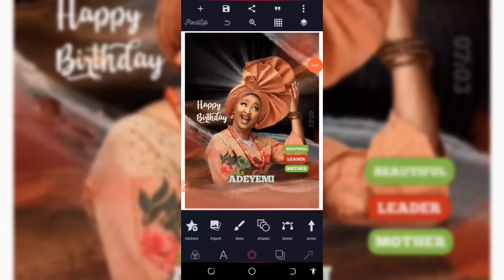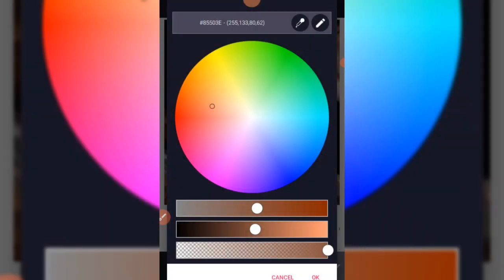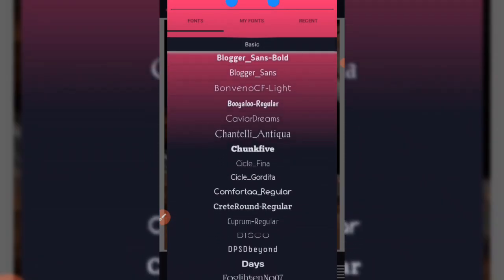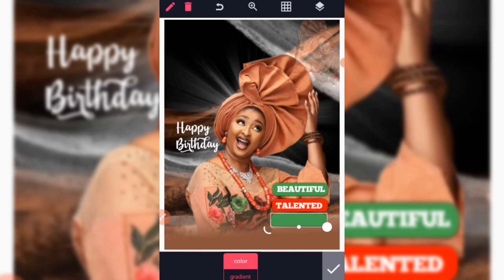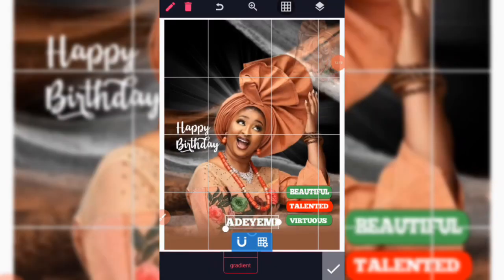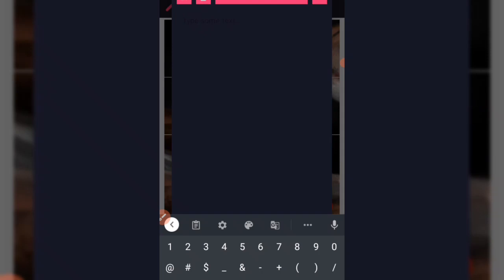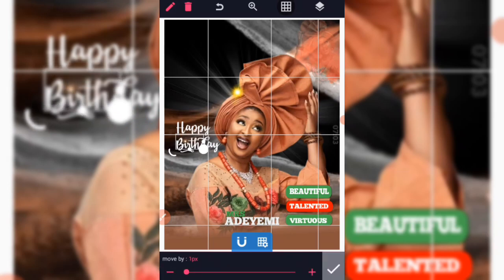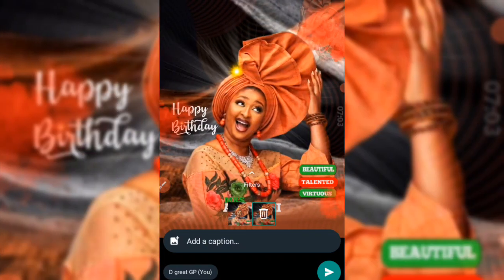Create Outstanding & Creative Birthday Flyer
Easiest way to create a giving flyer. @thrivewithgp

In this tutorial, you will learn how to create outstanding designs and enhance it with a tap to give a Top-notch look.

Ensure you don't skip any part in order to get the full details.

App: Pixellab + Snapseed

Musician: @iksonmusic